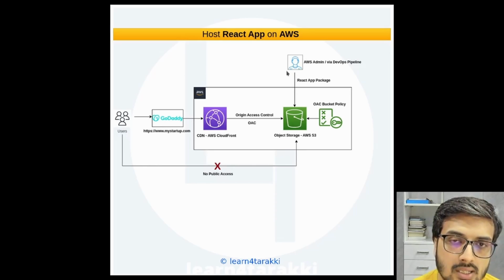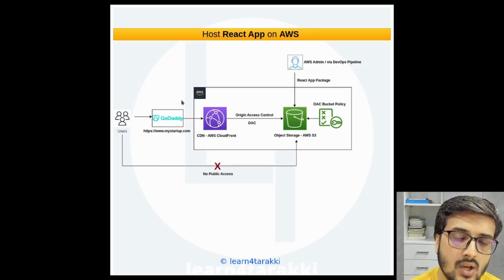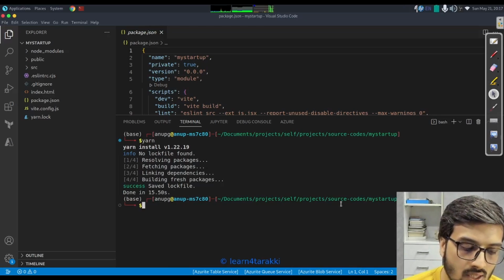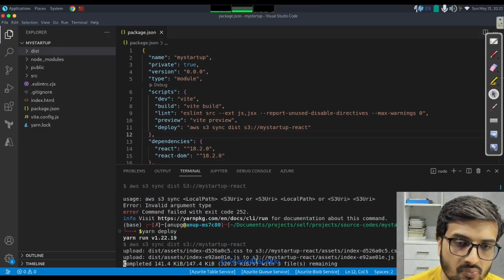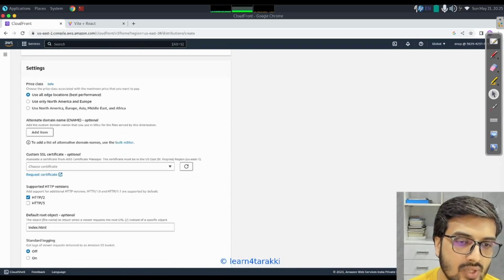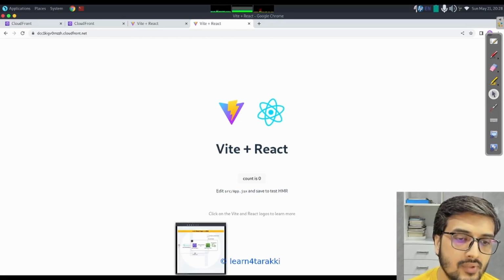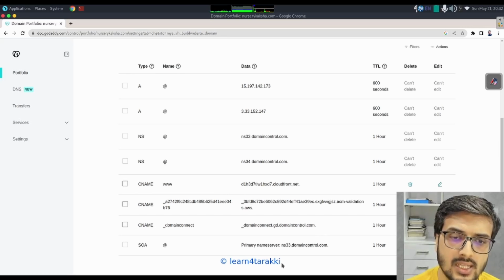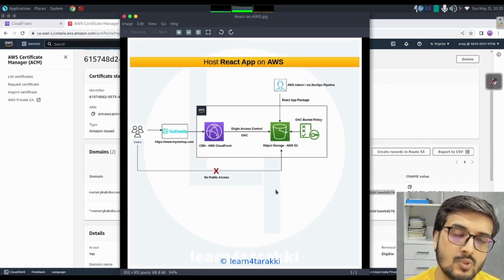How to deploy React App on AWS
In this session, we learnt, how to deploy react app, built with Vite (alternative to Create-React-App) on AWS with a thorough walk through of AWS architecture. We understood the benefits of using Origin Access Control Settings (OAC) for letting the AWS CloudFront Distribution (CDN) talk to AWS S3 (Object Storage) and making sure that S3 is privately accessible only via CDN. Then, we configure Godaddy DNS settings, in order to access react app via Domain Name (e.g. - nurserykaksha.com).

Chapters:
00:00 - Introduction
00:13 - Explained AWS Architecture to deploy React App
04:34 - Create React App using Vite Plugin (as it is preferred approach)
08:00 - Manually create AWS Resources (S3 and Cloudfront, Cloudfront to S3 access, bucket policy) and deployment using AWS CLI.
15:40 - Cloudfront Cache Invalidation
16:45 - AWS Certificate Manager, Domain Name Configuration & GoDaddy